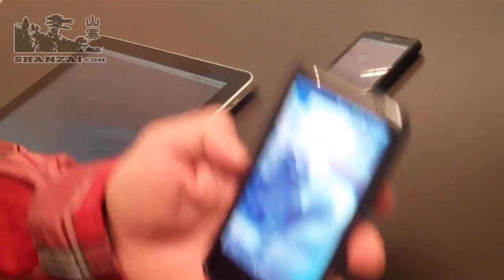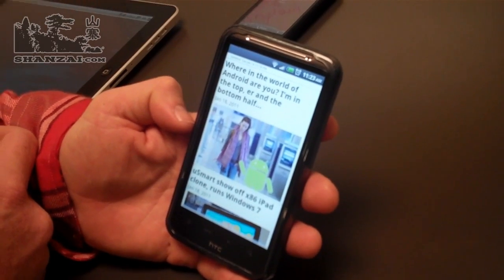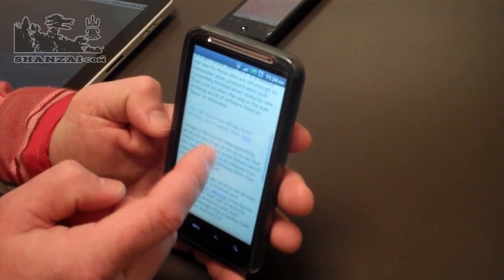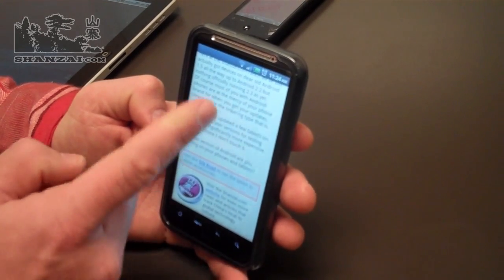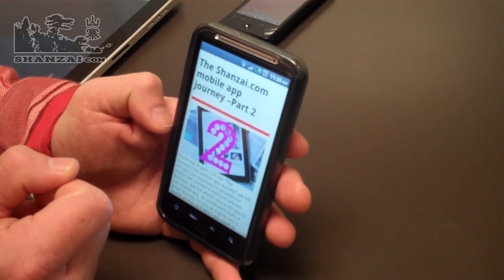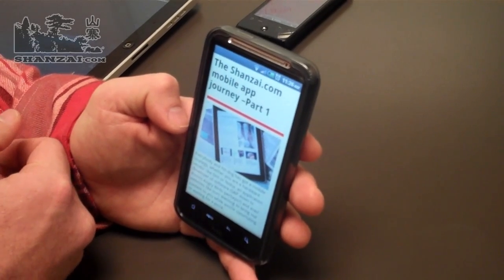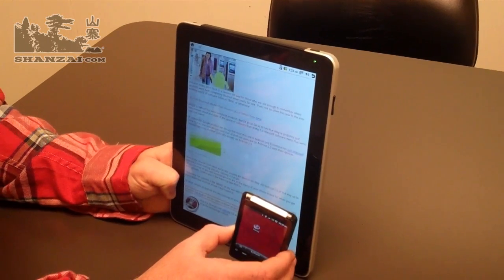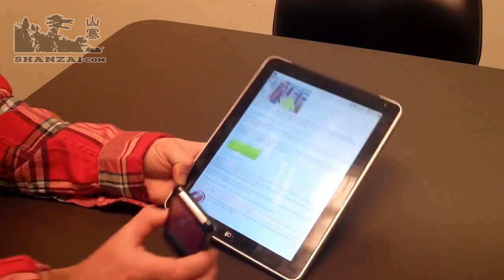Shanzai.com mobile app journey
Tai Pan from Shanzai.com talks us through the newly developed Shanzhai app, a new way to enjoy content from Shanzai.com on your Android smart phone or tablet.